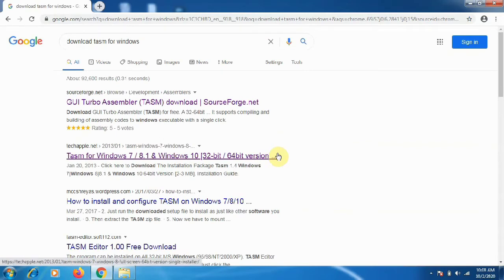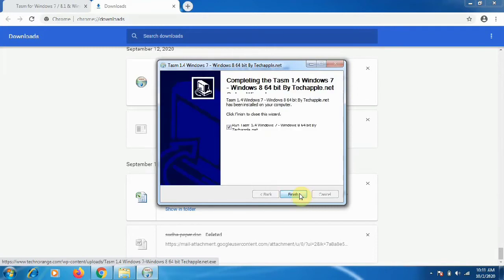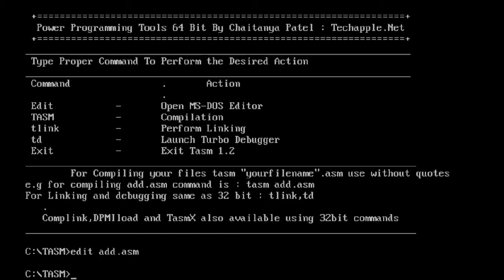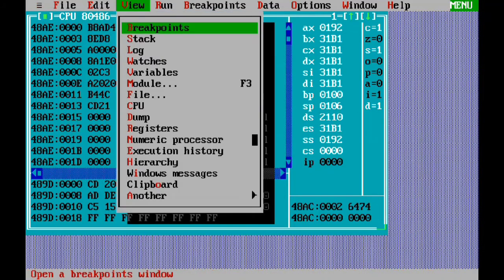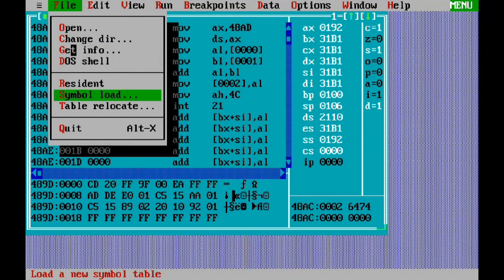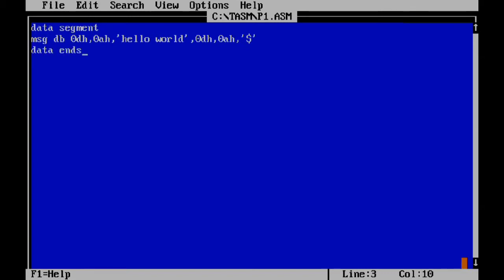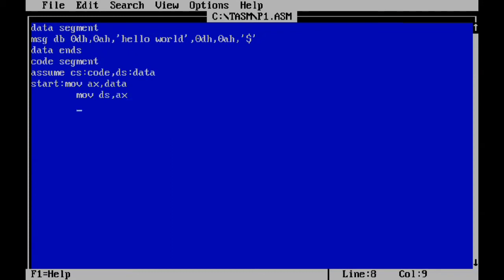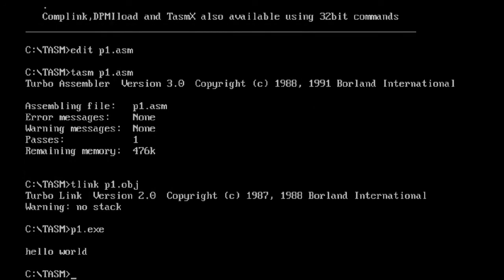Microprocessors and Microcontrollers #3 - How to install TASM in Windows ||8086 by Seenu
TASM is the widely used software for 8086 programming. It allows us to do programming for Microprocessors and Microcontrollers.